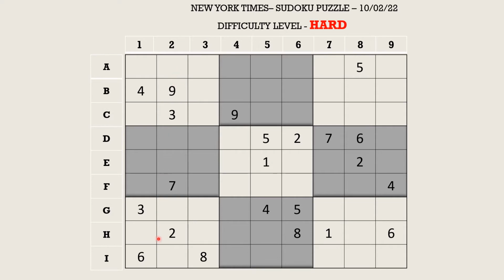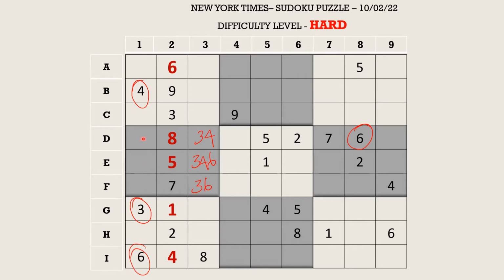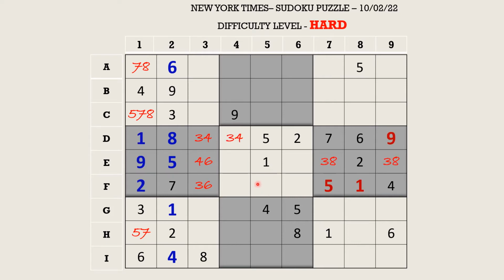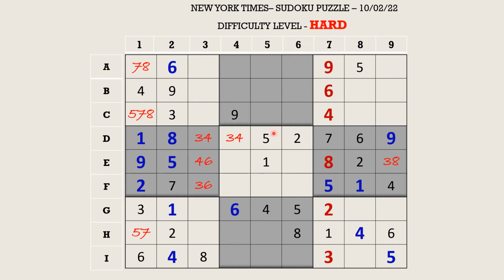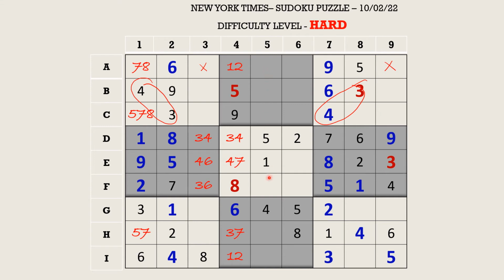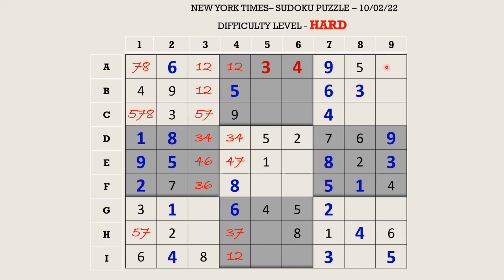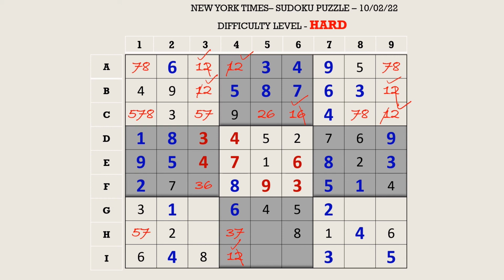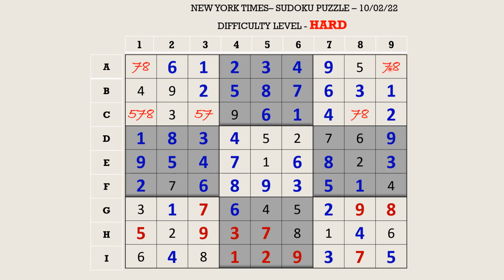NewYork Times Sudoku Feb 10, 2022 - HARD - The Solution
This video gives Solution for today's Sudoku Puzzle in New York Times .